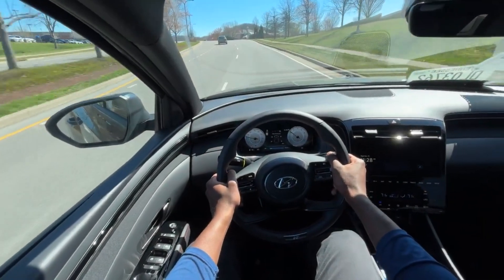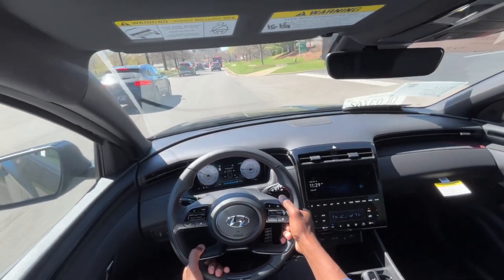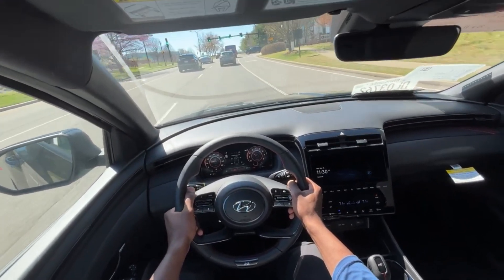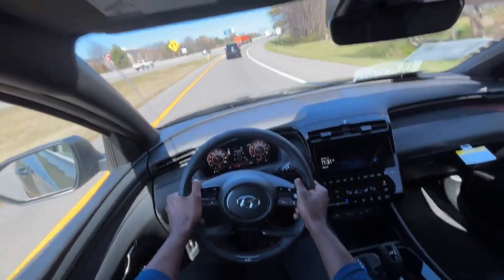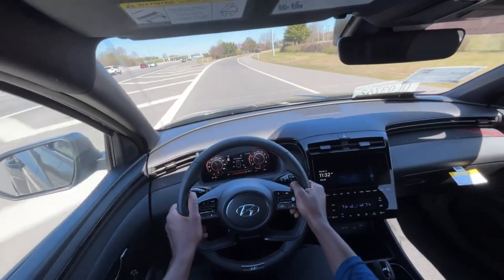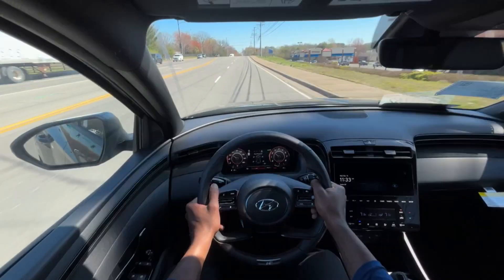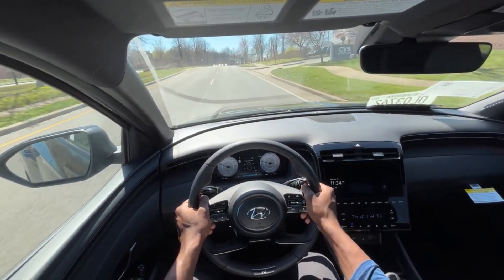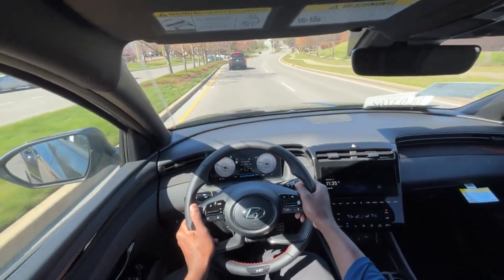2023 Hyundai Tucson N Line 2.5 4 Cylinder POV Test Drive